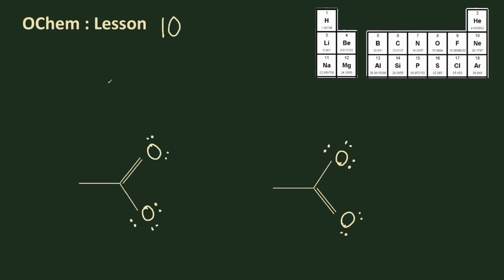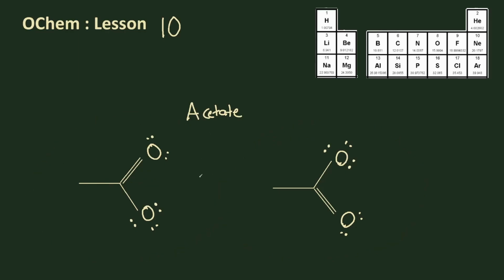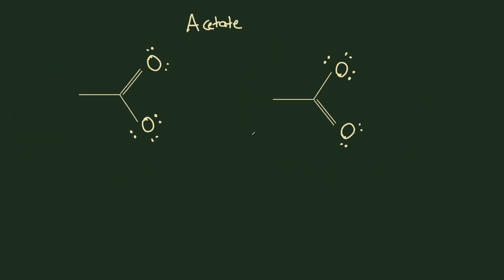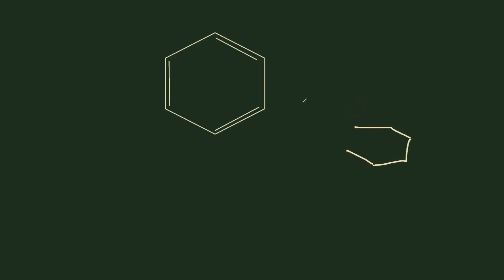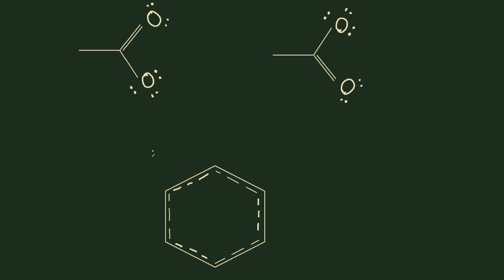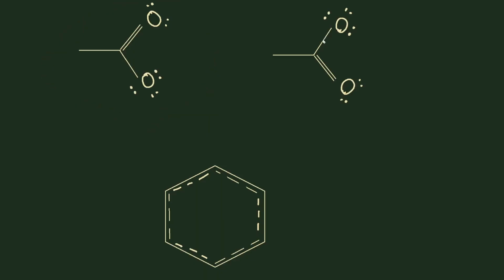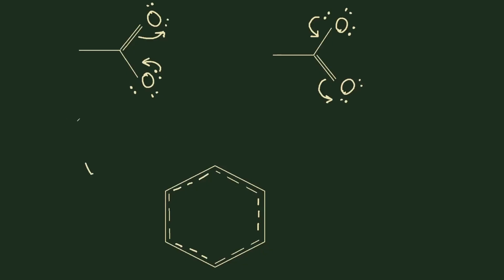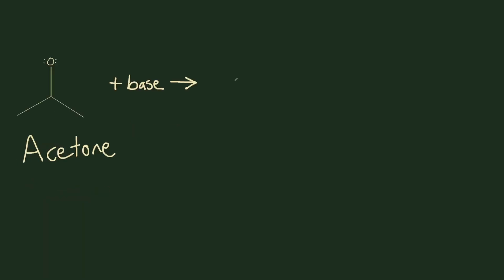Organic Chemistry 10: resonance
Organic Chemistry lesson 10 discusses resonance and how real molecules are a hybrid of all theoretical resonance structures